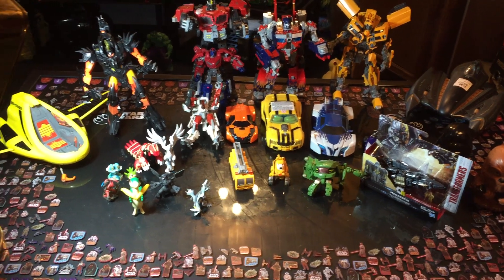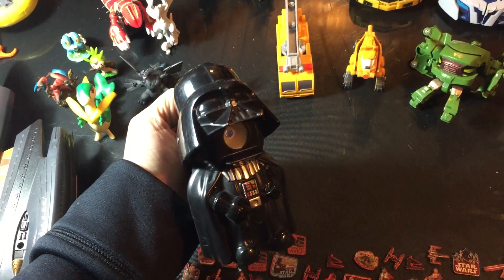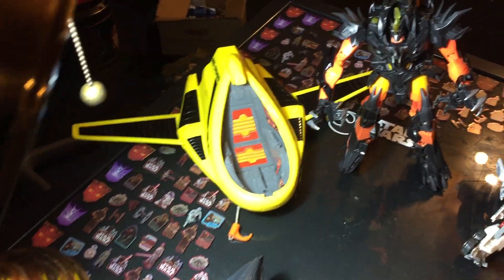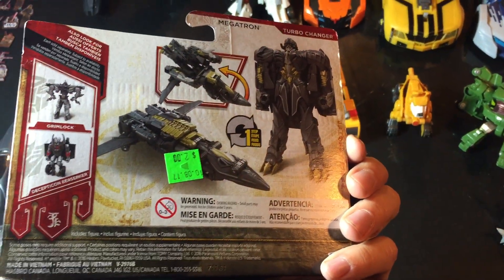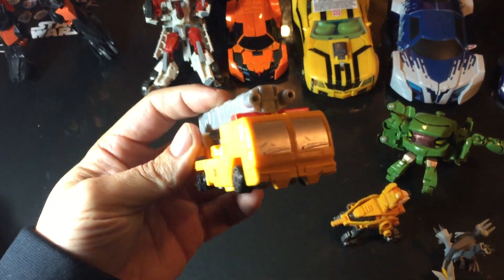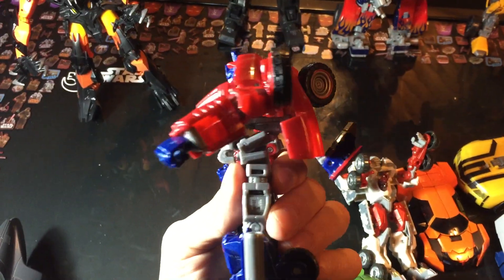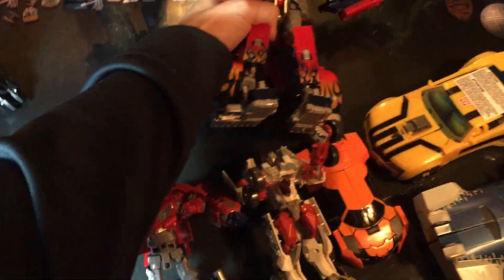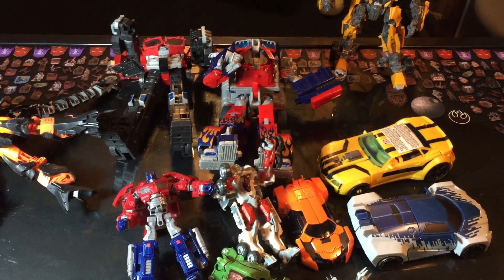Thrift Shop Tuesday - Huge Transformers, Pokemon, Star Wars Haul!!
Reviewing our massive thrift shop haul from the past week! We found a ton of Transformers, Pokemon, Star Wars and more! Quite a score. Some leader class Optimus Primes among some other great stuff!